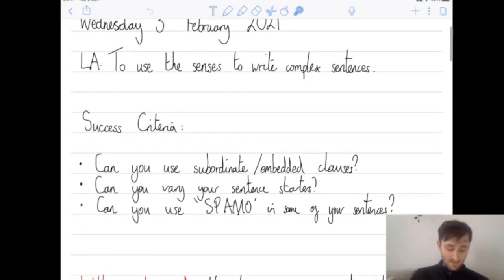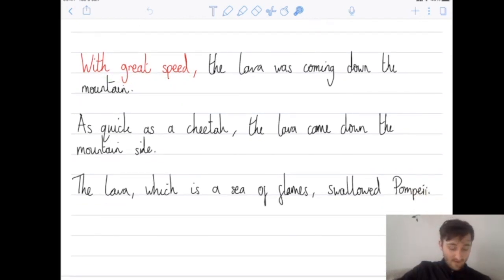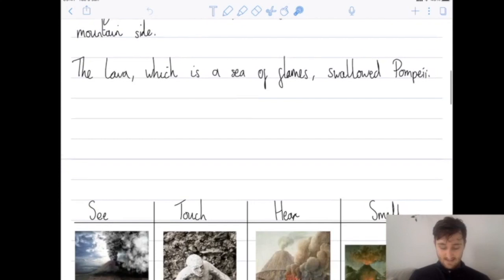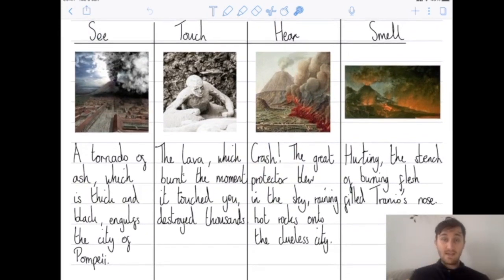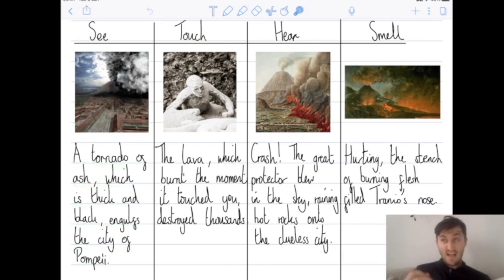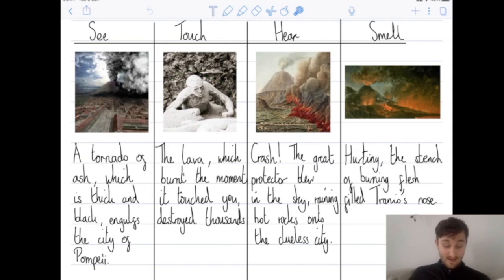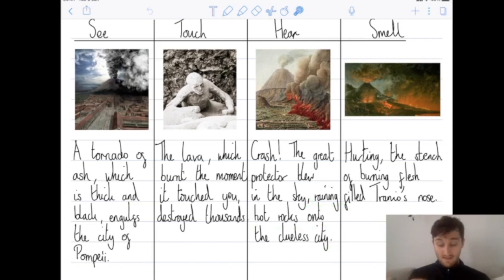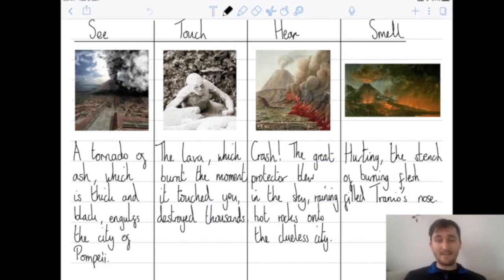English | Wednesday 3rd February 2021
LA: To use the senses to write complex sentences.